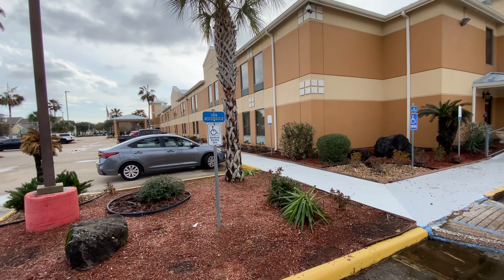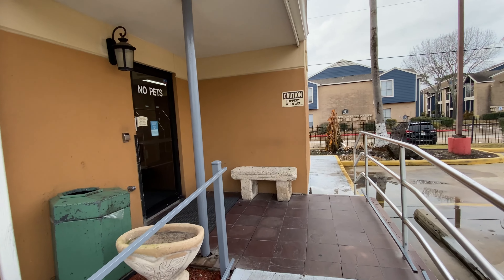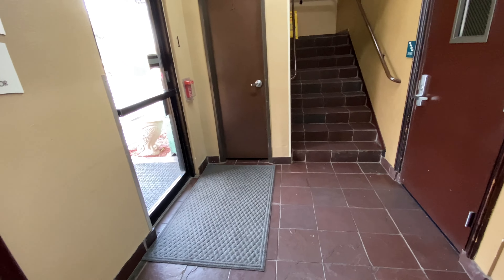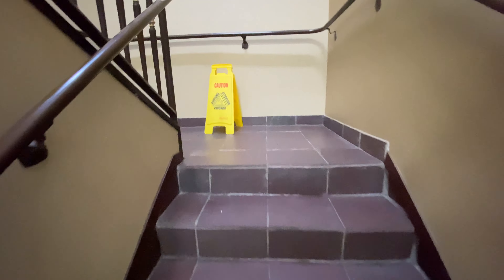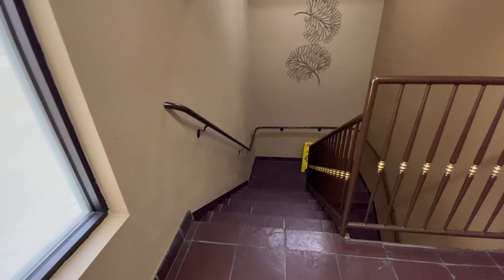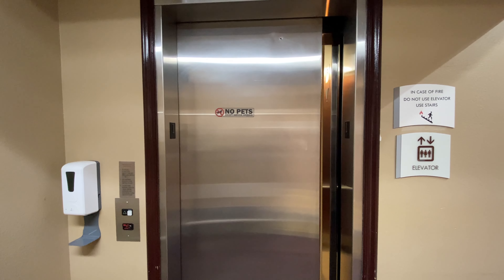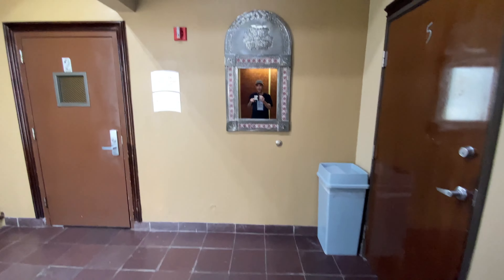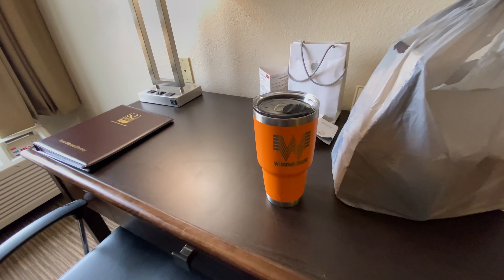Epic Schindler MT Hydraulic Elevator and Steps at the Quality Inn Seabrook TX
(December 2022) This place SCREAMS former Holiday Inn vibes.  Enjoy as we check out the epic elevator here as well as the steps

Support elevaTOURS!